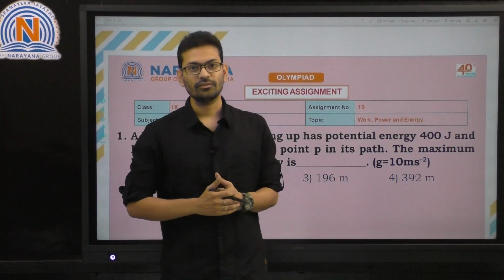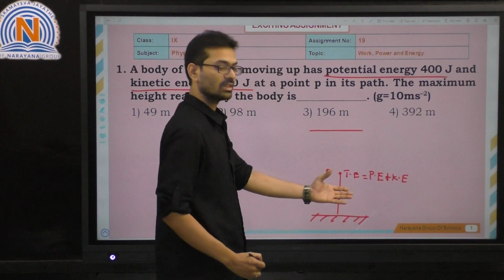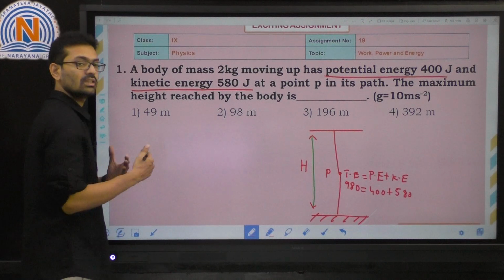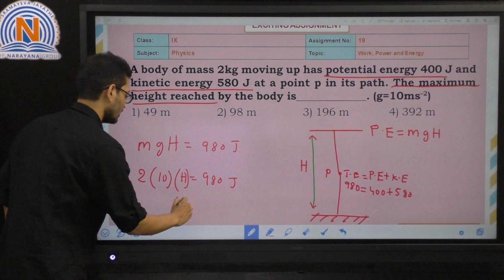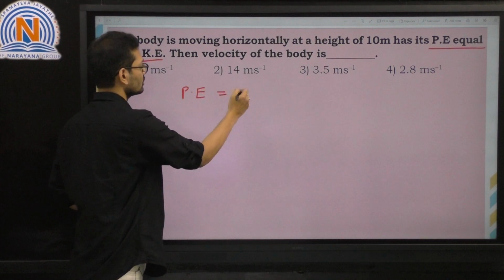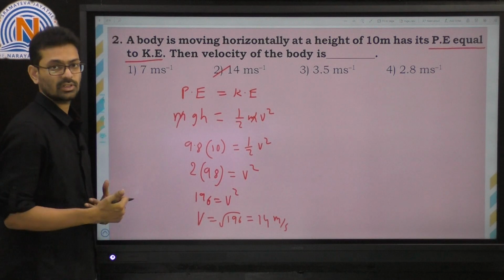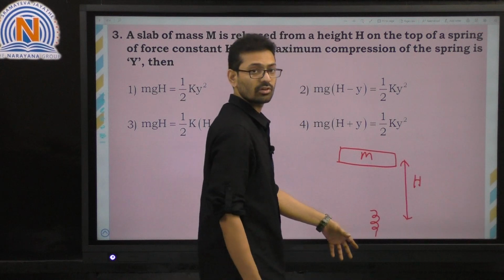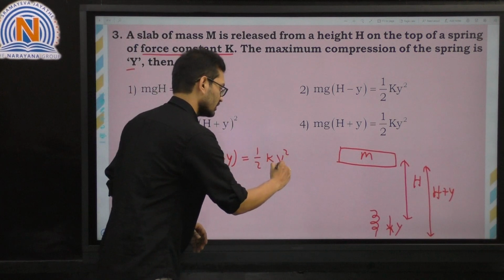IX OLY PHYSICS EXCITING ASSIGNMENT 19 WORK POWER AND ENERGY